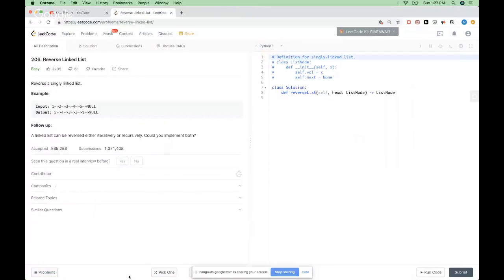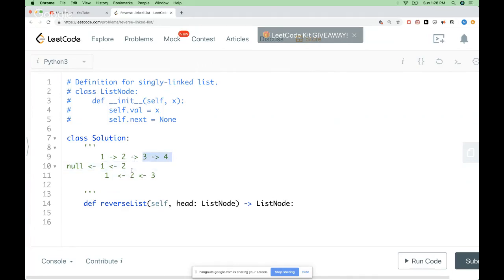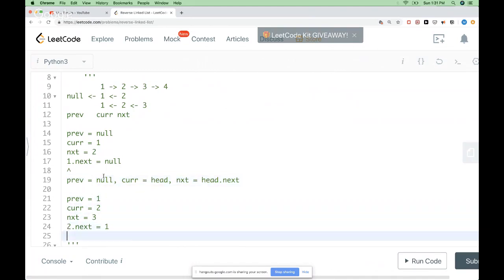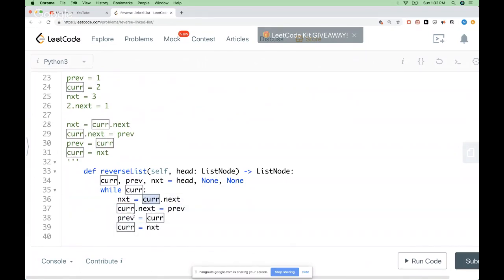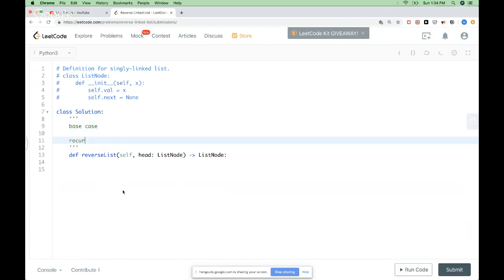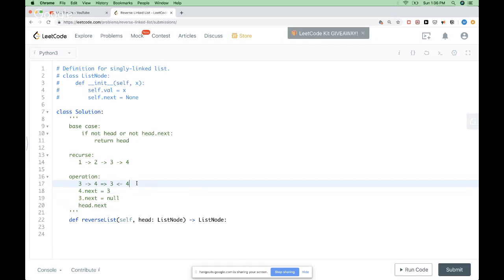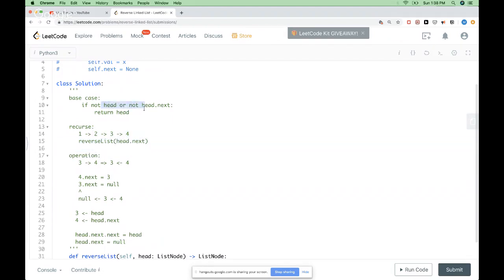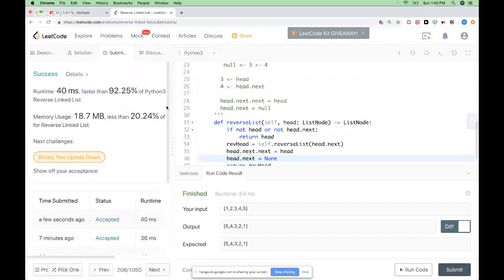Leetcode 206. Reverse Linked List